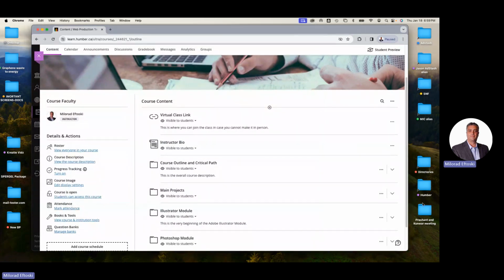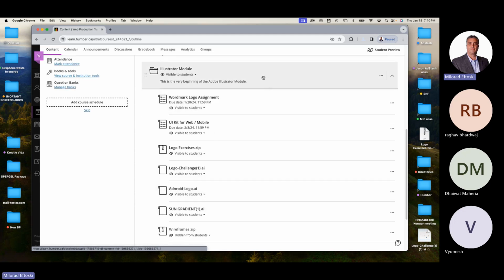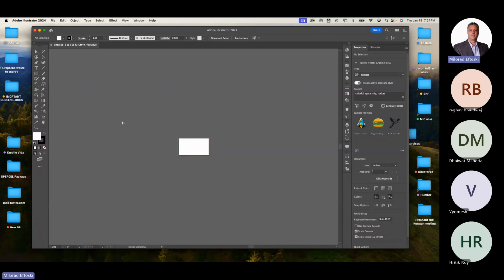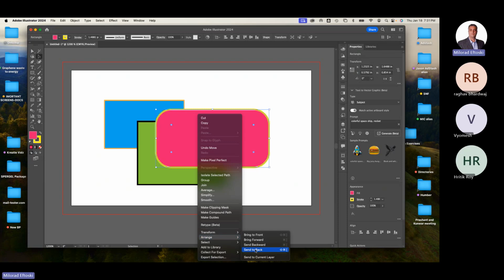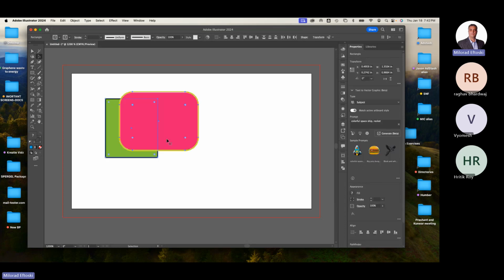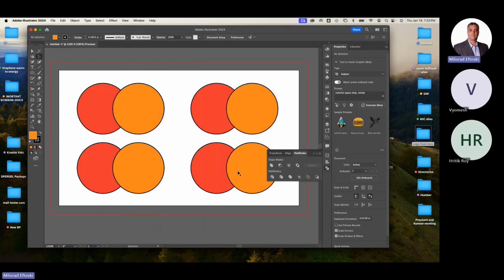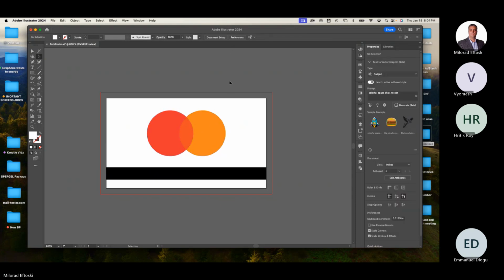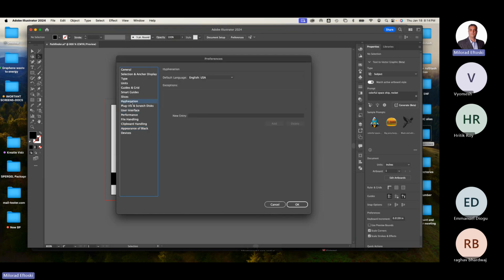Class 01 vid01 Web Production Techniques - Illustrator Humber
@KreativeTutorialz Web Production Techniques - Illustrator Humber